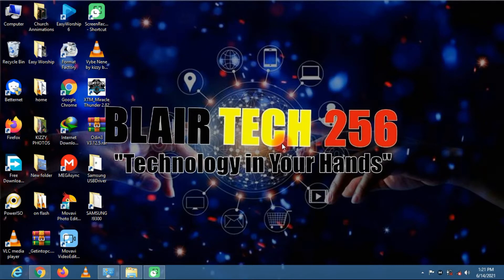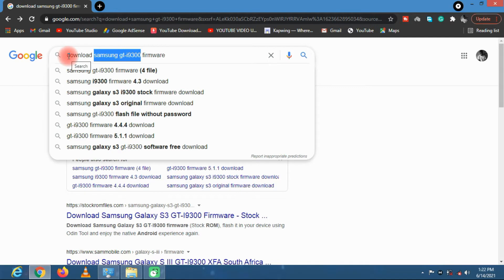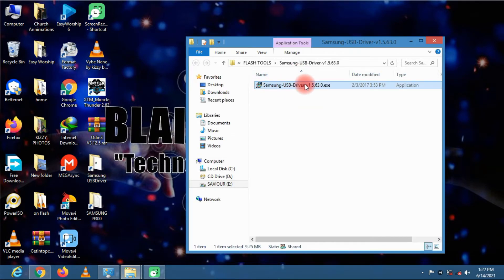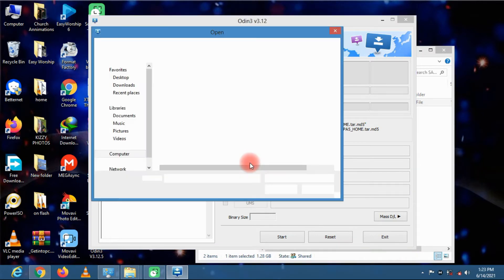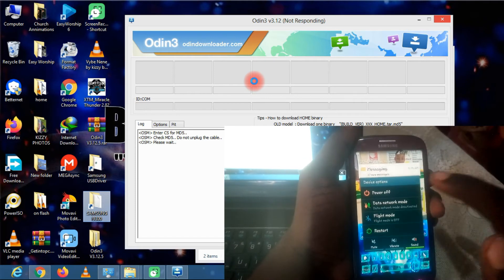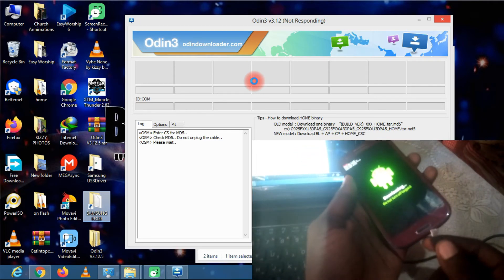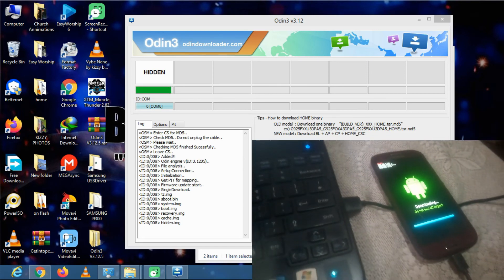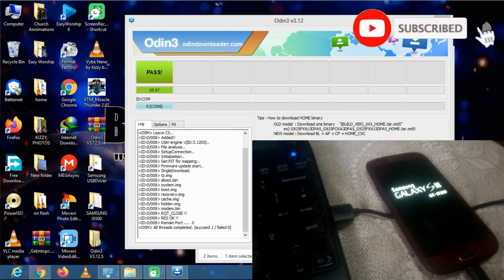How to Flash Any Samsung Phone | how to Flash Samsung i9300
How to Flash Any Samsung Phone | Flash i9300